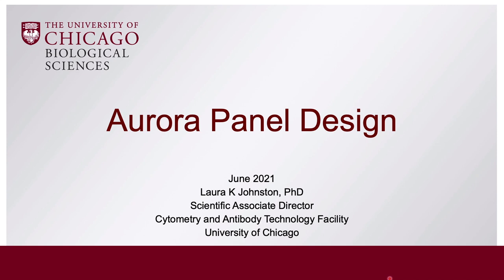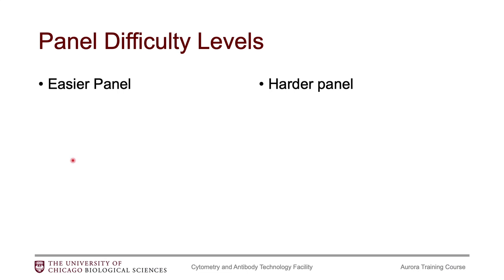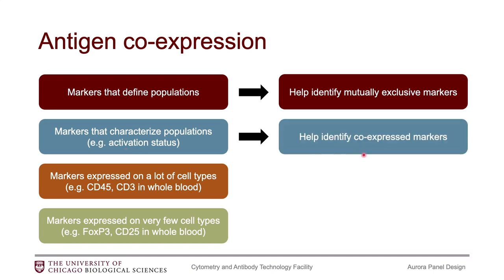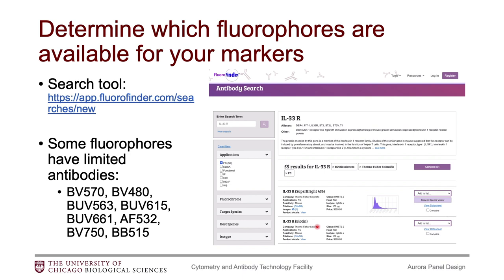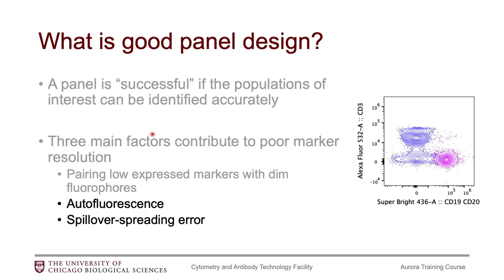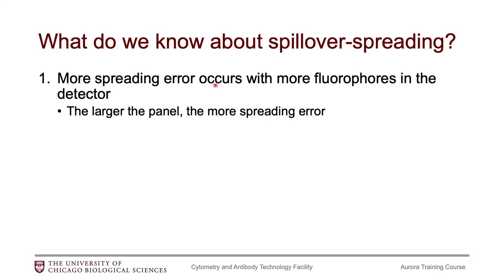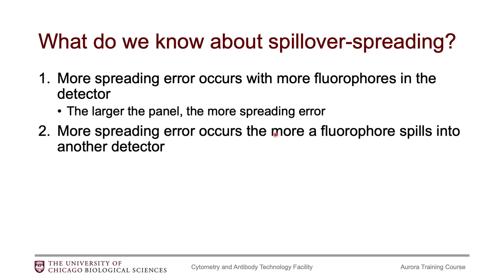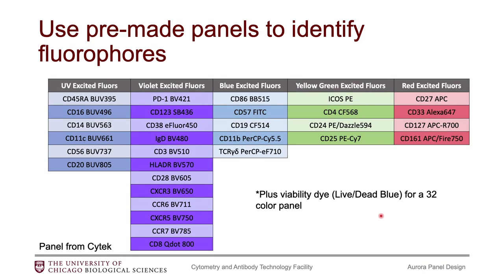Cytek Aurora Panel Design Tutorial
This video gives a detailed process for Cytek Aurora panel design. A shorter video that provides an overview of Aurora panel design tools is available Everything in the design tools video is also included in this tutorial video.

Video content:
0:00 Intro
3:03 Step 1: Info about markers
17:59 Step 2: Pick fluorophores
21:46 What is spillover-spreading error
32:01 Tools for picking fluorophores
35:42 Step 3: Matching markers to fluorophores
54:39 Step 4: Test panel on cells

L Ferrer-Font, C Pellefigues, JU Mayer, S Small, MC Jaimes, KM Price. "Panel Design and Optimization for High-Dimensional Immunophenotyping Assays Using Spectral Flow Cytometry." Current Protocols in Cytometry; (also

Ferrer-Font L, Small SJ, Lewer B, Pilkington KR, Johnston LK, Park LM, Lannigan J, Jaimes MC, Price KM. Panel Optimization for High-Dimensional Immunophenotyping Assays Using Full-Spectrum Flow Cytometry. Curr Protoc. 2021 Sep;1(9):e222. doi: 10.1002/cpz1.222. PMID: 34492732.

Cytometry and Antibody Technology Facility